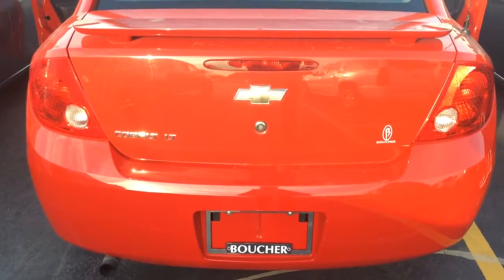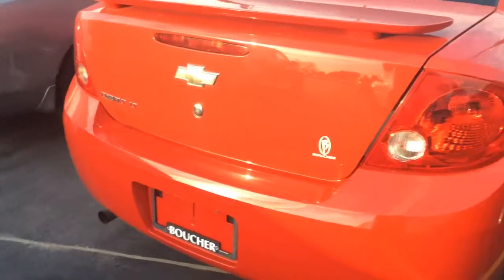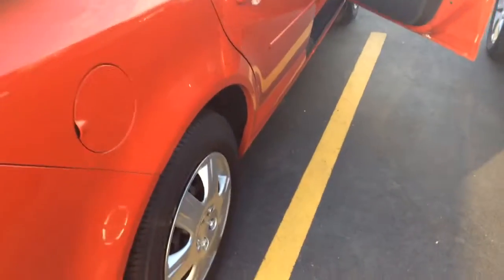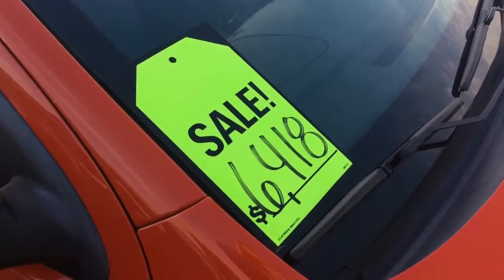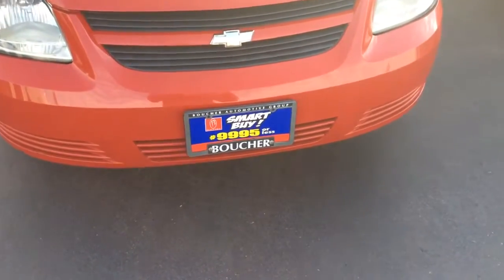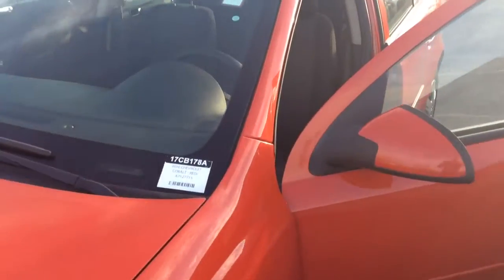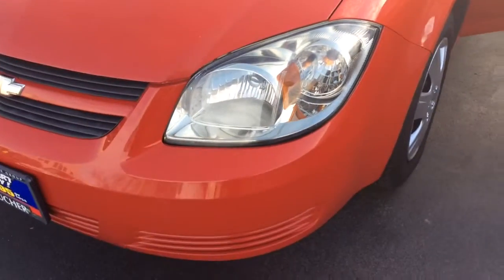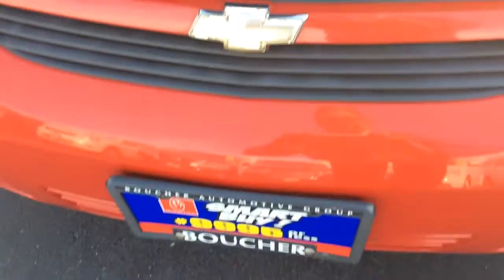2010 Cobalt video from Boucher Chevy